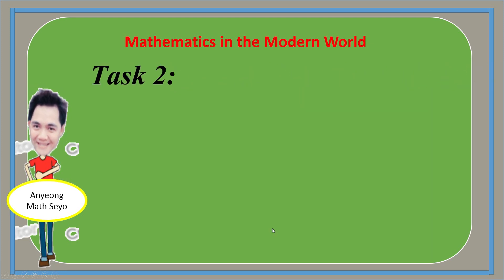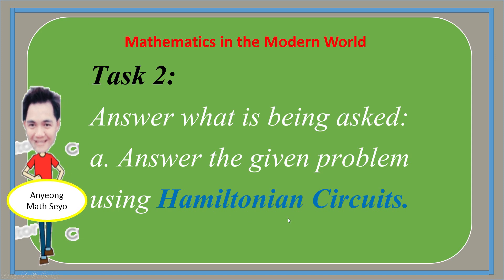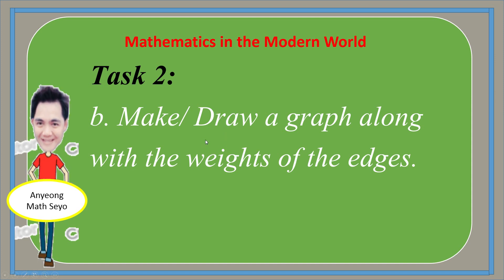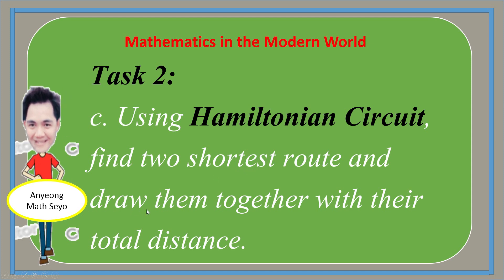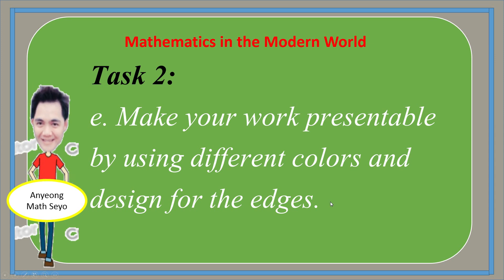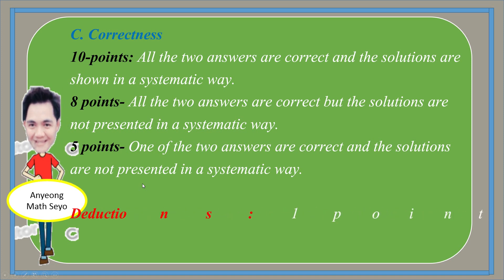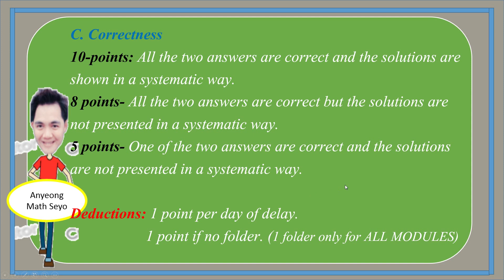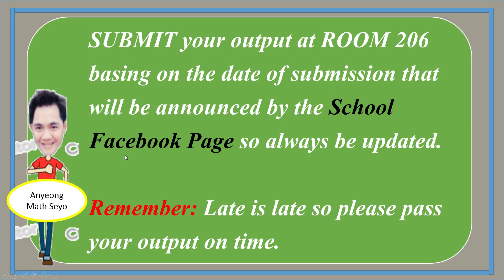Hamiltonian Circuit Output (Mathematics in the Modern World Final Exam)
This is your FINAL EXAM for the subject Mathematics in the Modern World. Put your output in a LONG BOND PAPER. Read the last part of your module for more instructions about your exam"